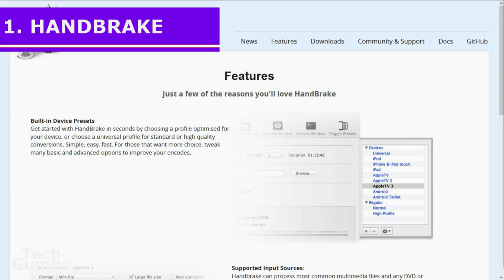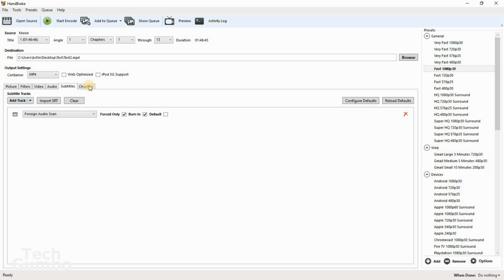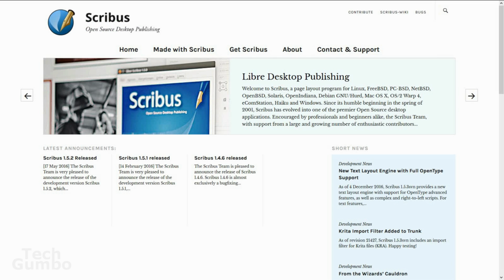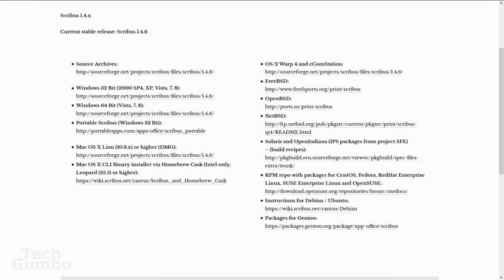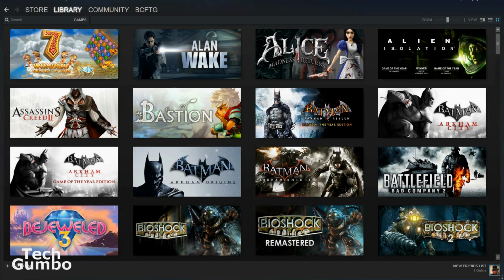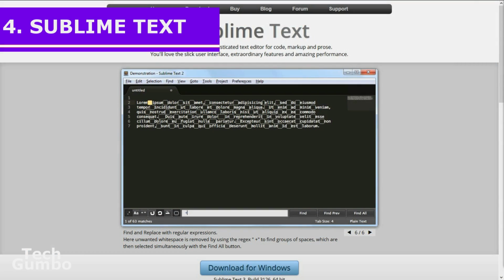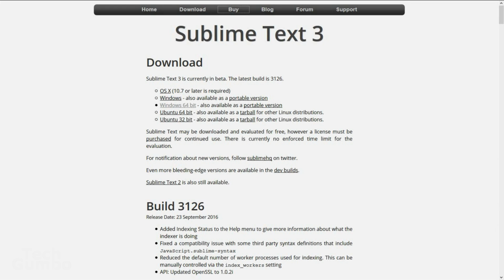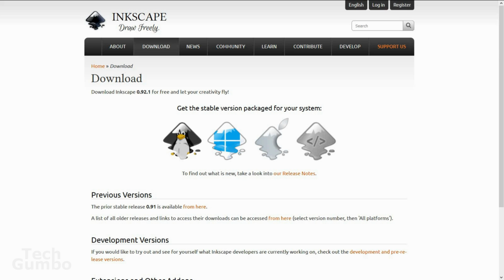5 Free Software That Are Actually Great! 3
These are 5 free software that are actually great. These cool free programs are available on Windows, Mac, and Linux operating systems and are some of the best free software that you can get. This amazing software can be very useful for you too.

Music by: Gunnar Olsen, Jingle Punks, Vibe Tracks & Silent Partner